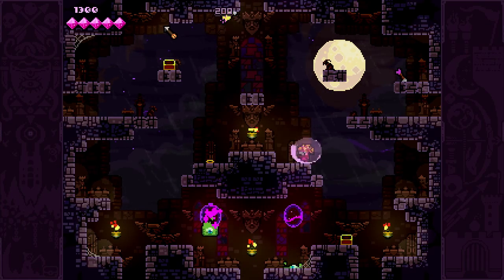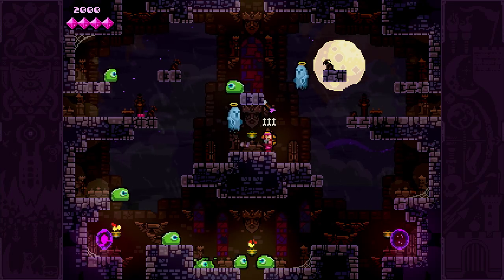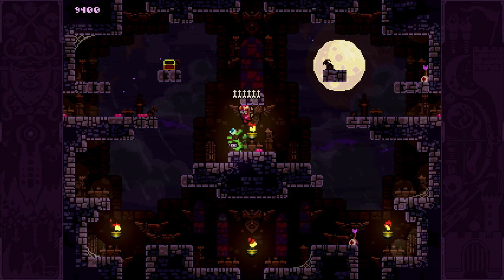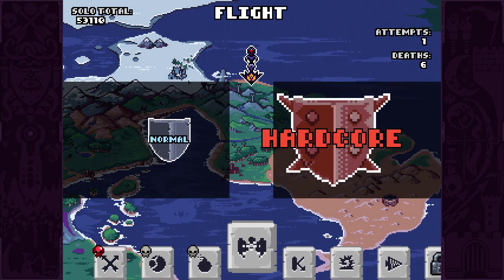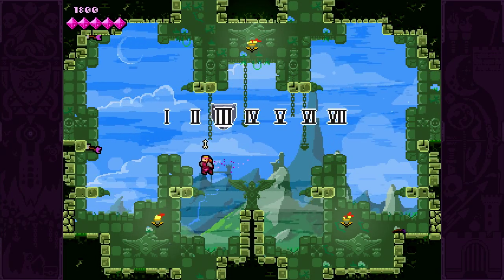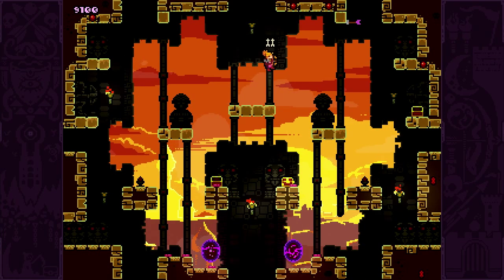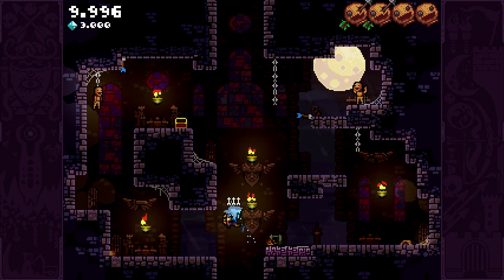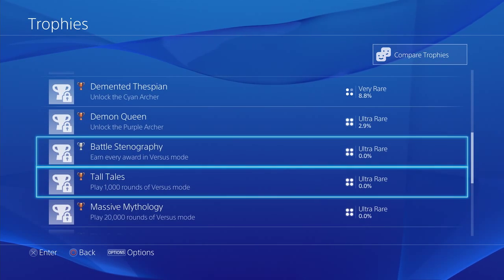TowerFall Ascension (Quest and Trials) Gameplay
Chris plays some of the single player content from TowerFall Ascension. Out now for PlayStation 4.